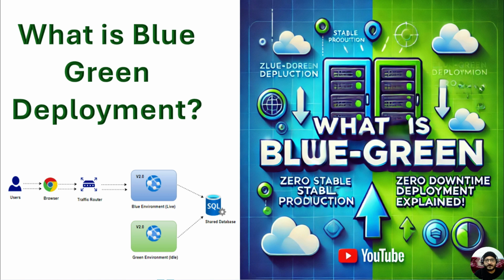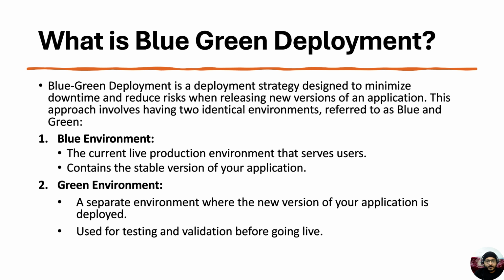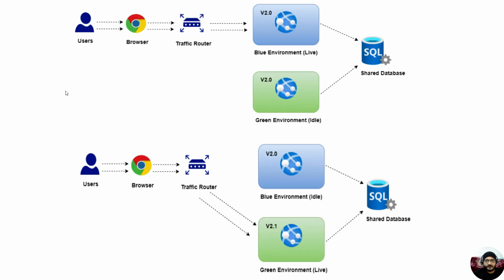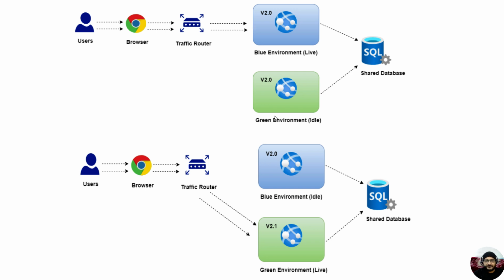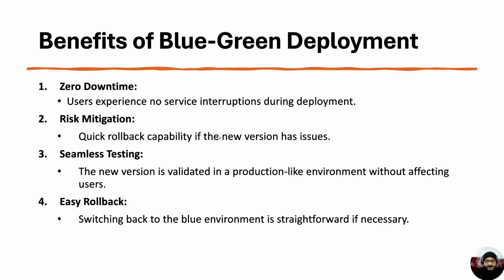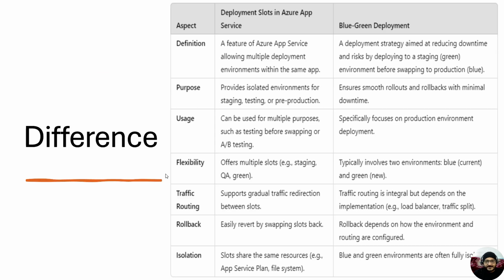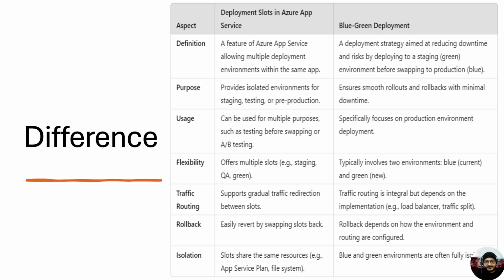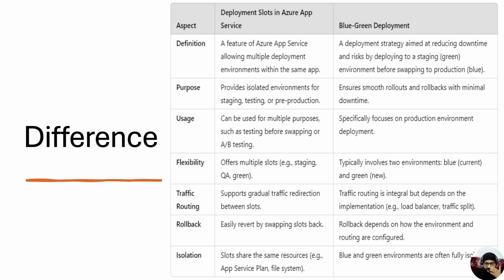Blue-Green vs. Deployment Slots: Which Strategy Wins for Zero-Downtime?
Are you curious about Blue-Green Deployment and how it ensures zero-downtime application updates? In this video, we break down the Blue-Green Deployment strategy, explain its benefits, and discuss how it compares to Azure Deployment Slots.

What you'll learn:
✔️ What is Blue-Green Deployment?
✔️ How Blue-Green Deployment ensures seamless rollouts.
✔️ Key differences between Blue-Green Deployment and Deployment Slots.
✔️ Best practices for implementing these strategies in Azure.

Whether you're a DevOps professional or just starting your cloud journey, this video will help you understand which approach fits your deployment needs.